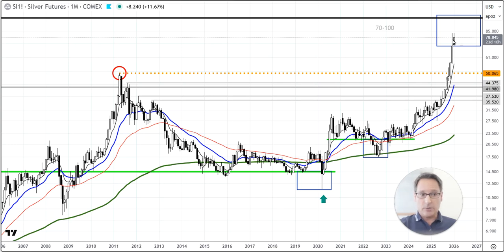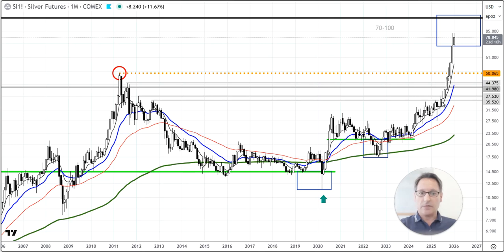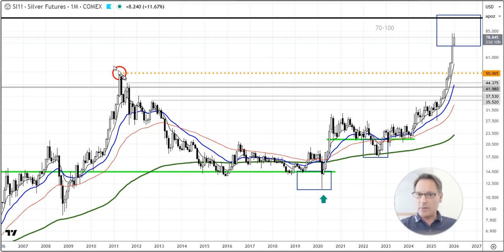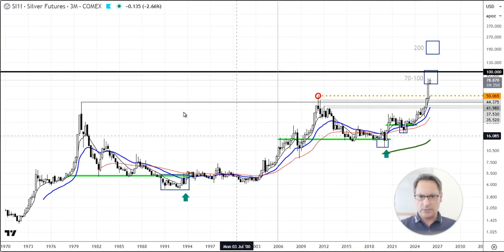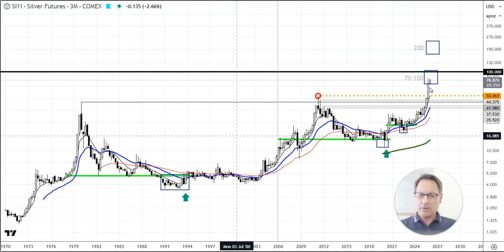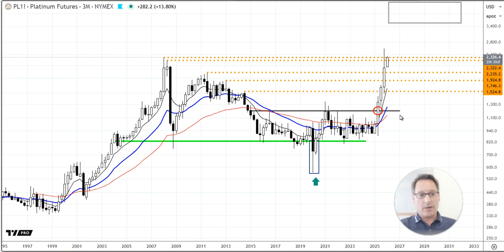Profitable Stop-Run Moves (YE 2025)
Silver Transitioning from Day- to SwingTrade (Stop-Run Move):
Trading a SRM (Weekly) by taking a low-risk idea on 60min chart (SI, S1 60min Long)